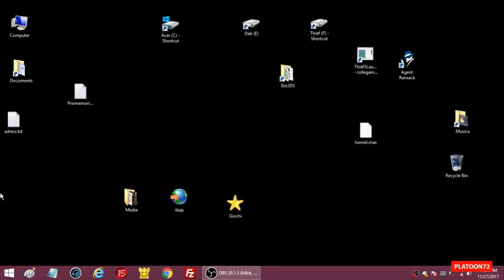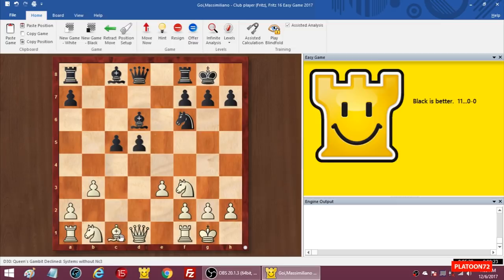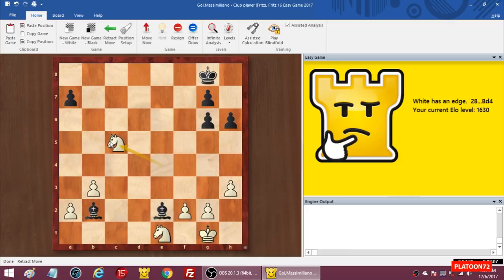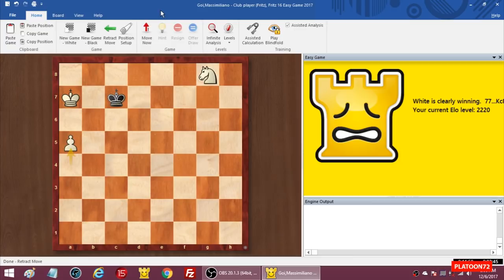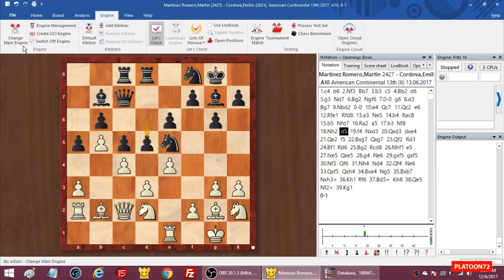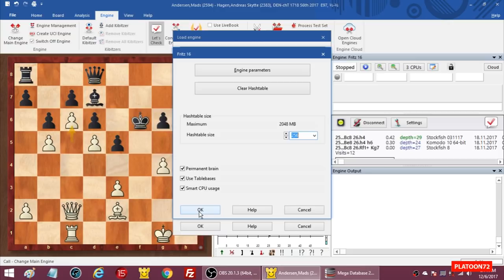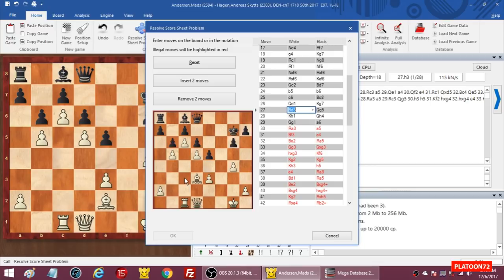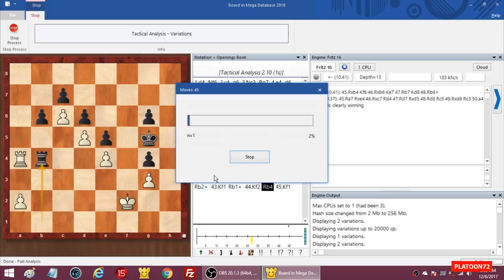What's new in Fritz 16?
A deep look into the new chess program, compared to the previous one. Fritz 16 is the latest Chessbase program, came out in October 2017.